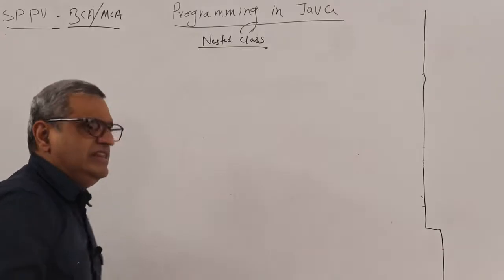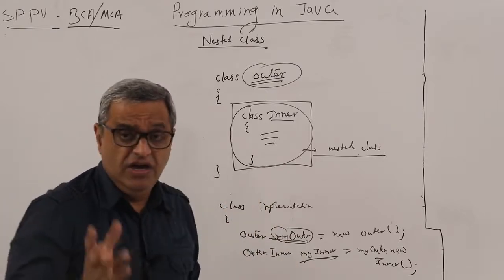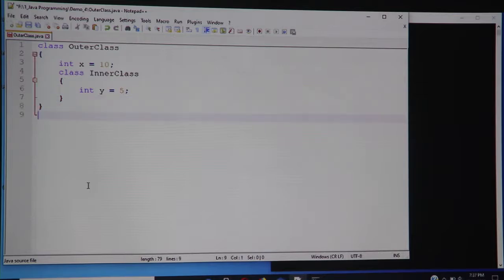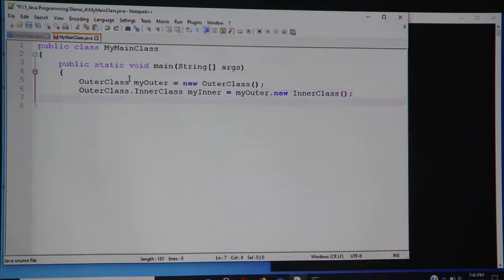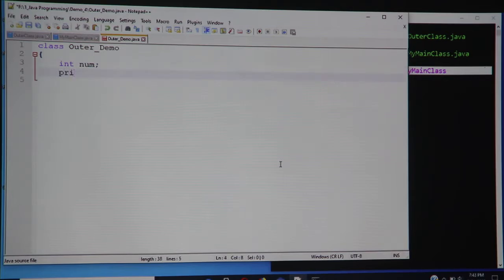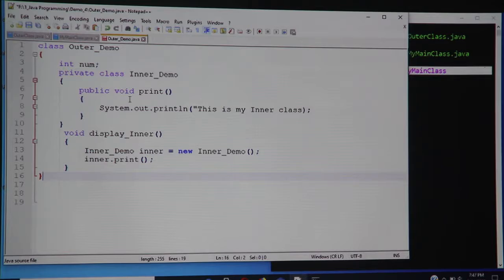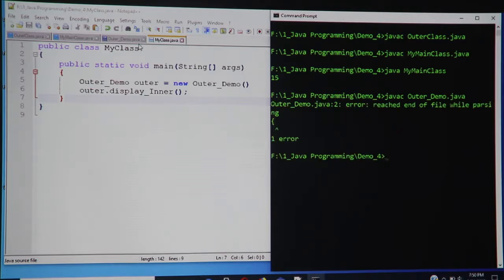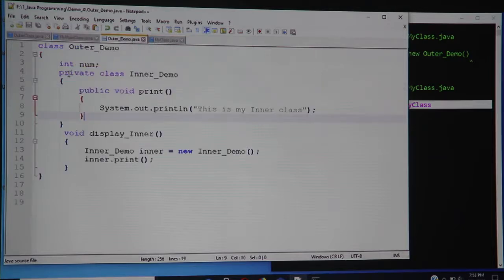Java Programming Concept of Nested classes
Outer class, Inner class, Instantiating objects of inner class, Inner class with private accessor modifier; encapsulation